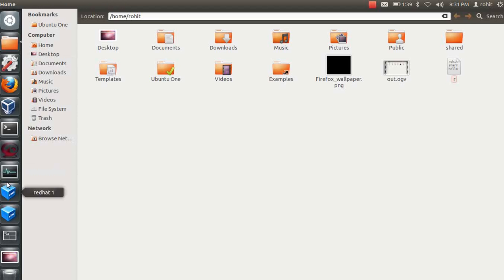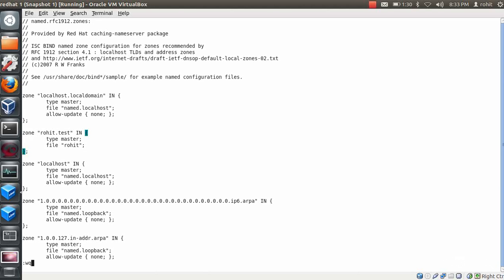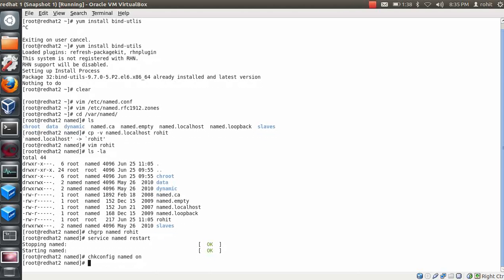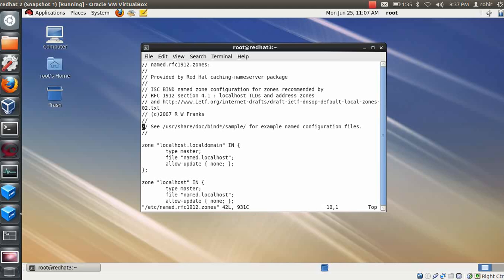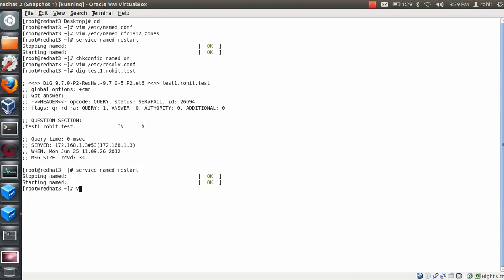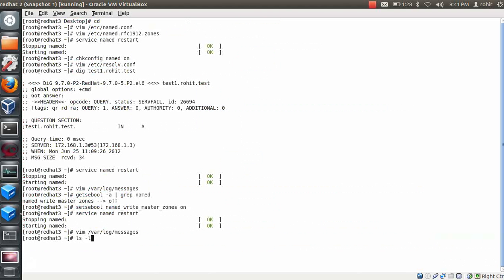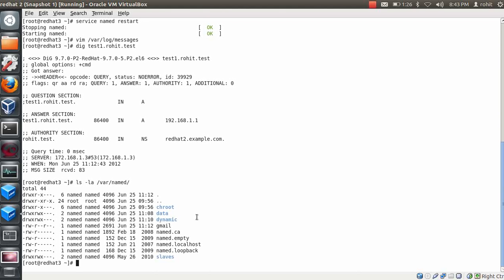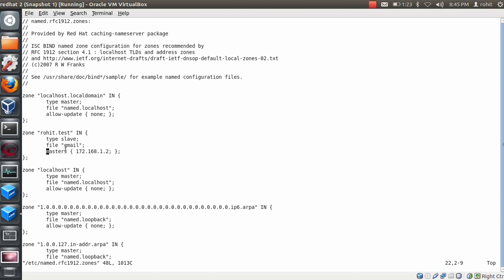configure a master and a slave nameservers using bind